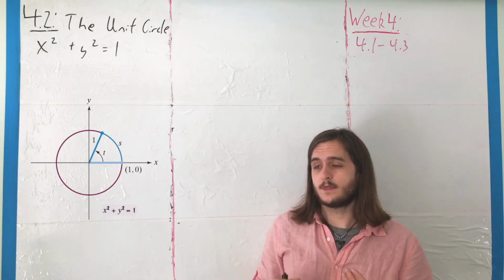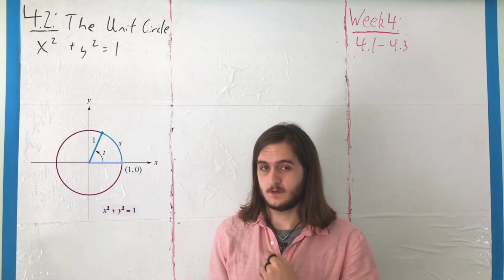4.2: The Unit Circle